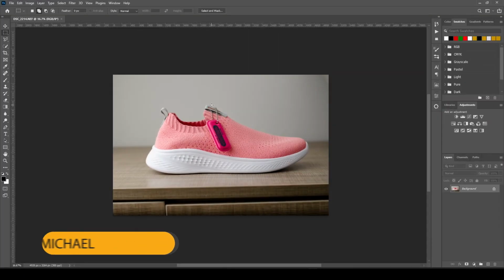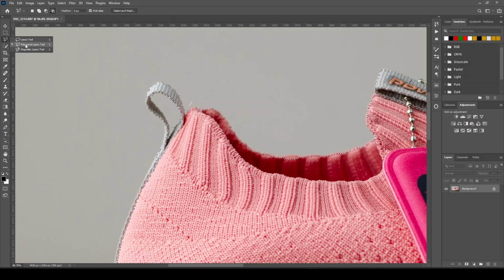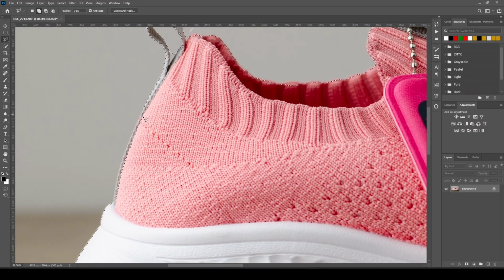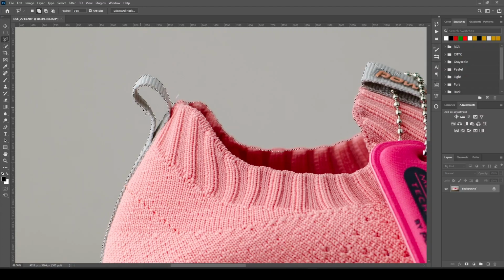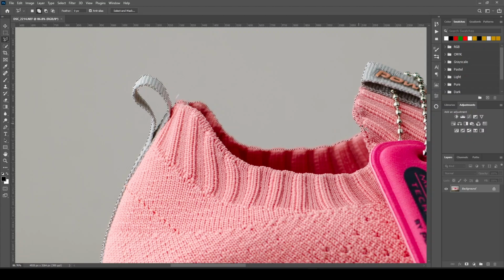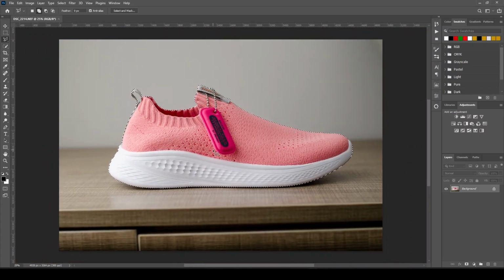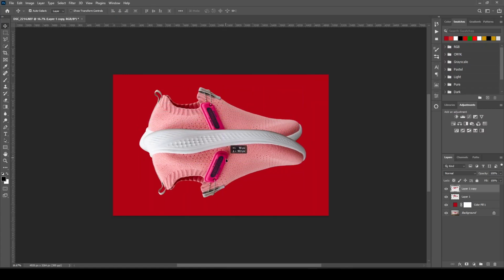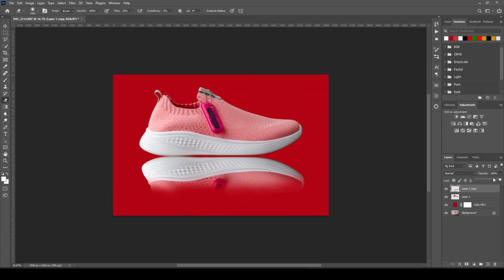product editing photoshop || cut out shoe || photoshop tutorial for beginners 2022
how to cut out shoe
Retouching  Color Grading Photoshop Tutorial
How to DO SKIN RETOUCHING AND COLOR GRADE in PHOTOSHOP 2022 a beginner to PRO video on the basics of COLOR GRADING on PORTRAIT PHOTOGRAPHY 2022
photoshop tutorial for beginners 2022 adobe photoshop crash course
Photoshop Tutorial, Adobe photoshop, learn Photoshop
Color grading software
Adobe tutorials UPDATE
Color correction
For portrait, wedding photography
photoshop 2022 full retouching and color grading 17
Basic
Headshot
wedding photography